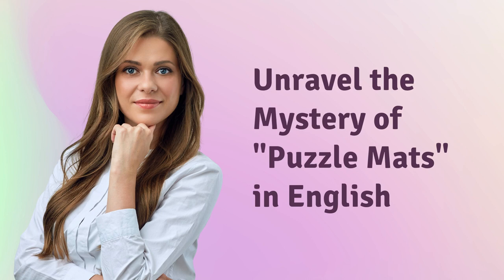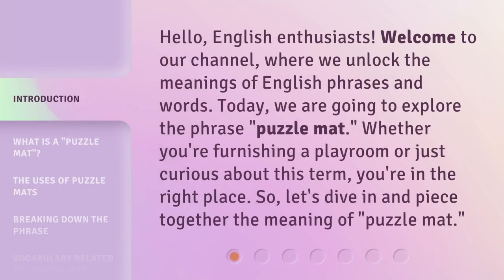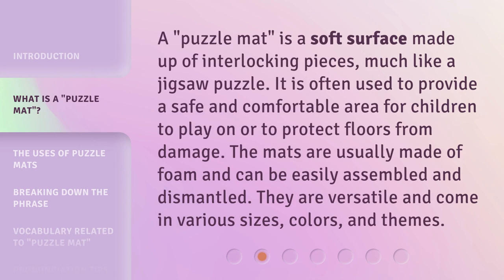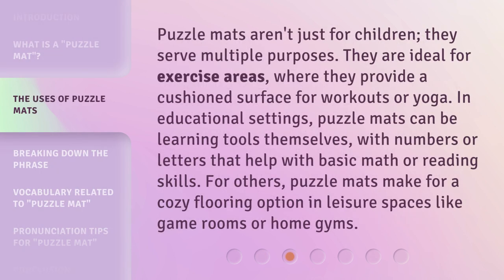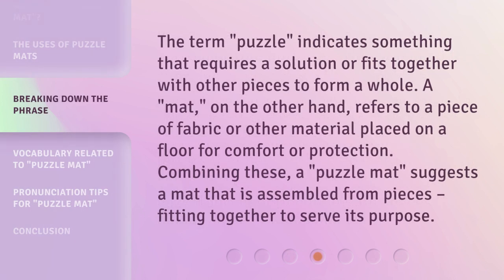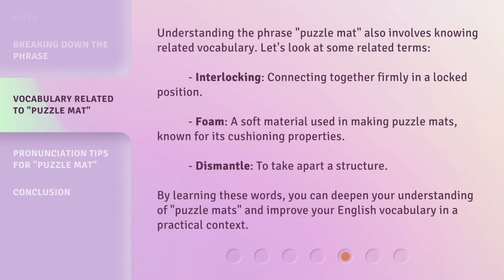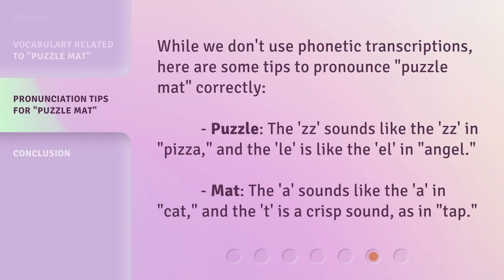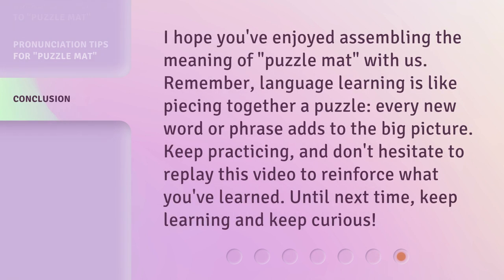Unravel the Mystery of "Puzzle Mats" in English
Unravel the Mystery of Puzzle Mats • Discover the meaning and versatility of puzzle mats in this informative video. From their uses in playrooms and exercise areas to their educational and leisure applications, learn how puzzle mats fit together to serve their purpose. Get ready to piece together the puzzle mat phenomenon!

00:00 • Introduction - Unravel the Mystery of "Puzzle Mats" in English
00:32 • What is a "Puzzle Mat"?
00:59 • The Uses of Puzzle Mats
01:31 • Breaking Down the Phrase
01:59 • Vocabulary Related to "Puzzle Mat"
02:34 • Pronunciation Tips for "Puzzle Mat"